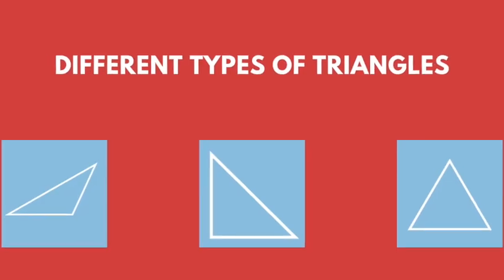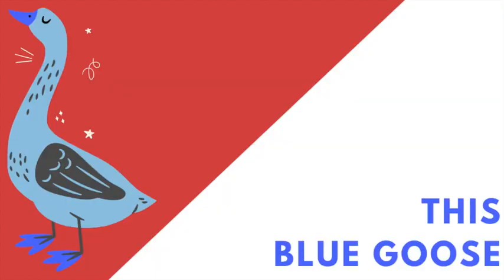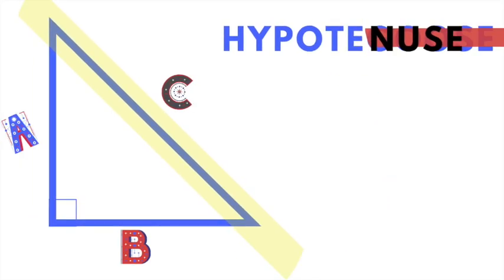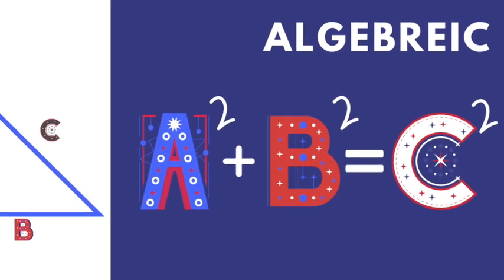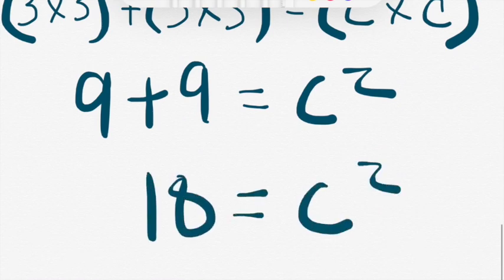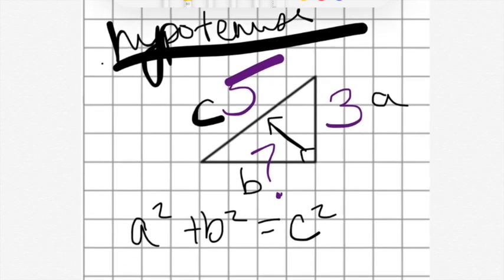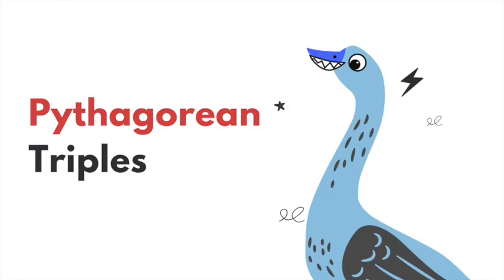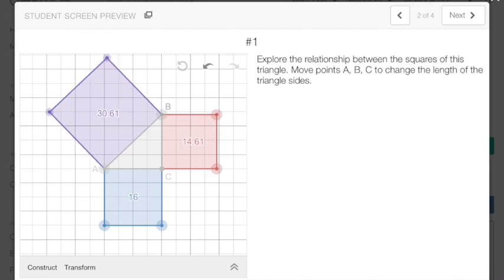Pythagorean Theorem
Its hypotenuse not hypotegoose